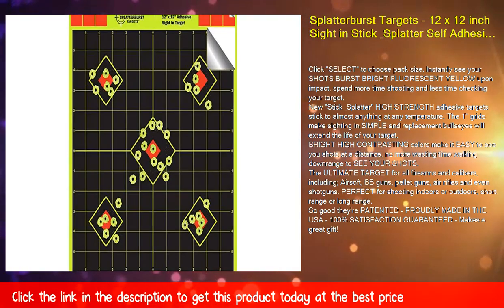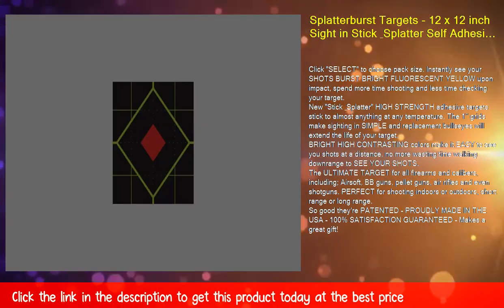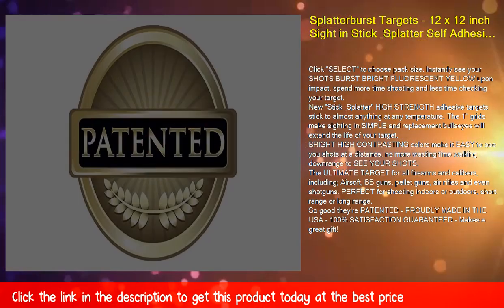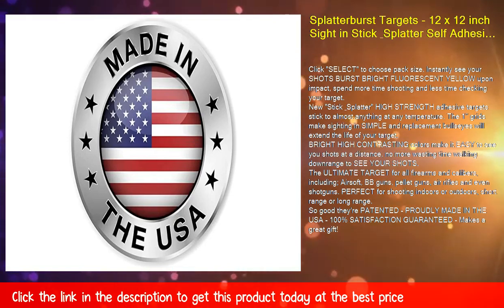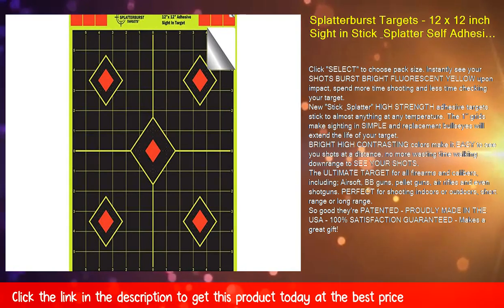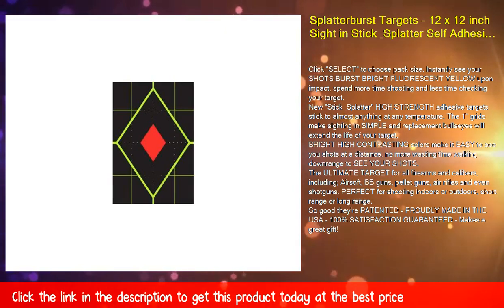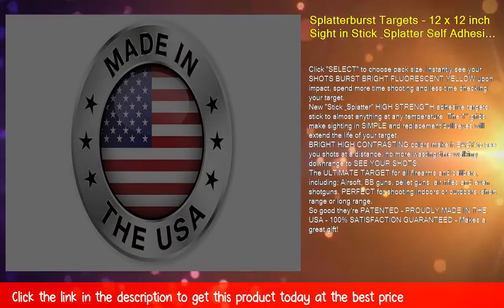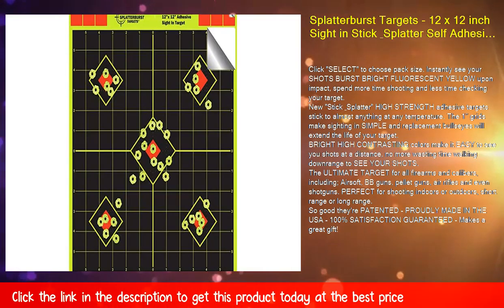Splatterburst Targets - 12 x 12 inch Sight in Stick & Splatter Self Adhesive Shooting Targets - Sho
Splatterburst Targets - 12 x 12 inch Sight in Stick & Splatter Self Adhesive Shooting Targets - Shots Burst Bright Fluorescent Yellow - Great for All Firearms, Airsoft & Pellet Guns - Made in USA

Click "SELECT" to choose pack size. Instantly see your SHOTS BURST BRIGHT FLUORESCENT YELLOW upon impact, spend more time shooting and less time checking your target.
New "Stick & Splatter" HIGH STRENGTH adhesive targets stick to almost anything at any temperature. The 1” grids make sighting in SIMPLE and replacement bullseyes will extend the life of your target.
BRIGHT HIGH CONTRASTING colors make it EASY to see you shots at a distance, no more wasting time walking downrange to SEE YOUR SHOTS.
The ULTIMATE TARGET for all firearms and calibers, including; Airsoft, BB guns, pellet guns, air rifles and even shotguns. PERFECT for shooting indoors or outdoors, short range or long range.
So good they're PATENTED - PROUDLY MADE IN THE USA - 100% SATISFACTION GUARANTEED - Makes a great gift!